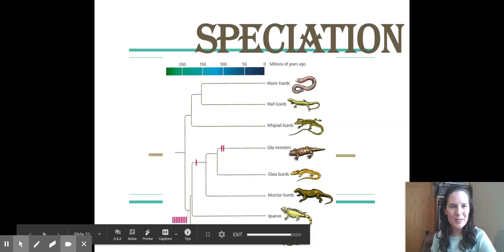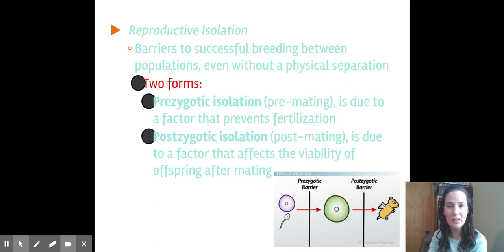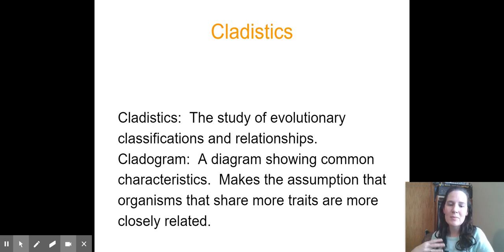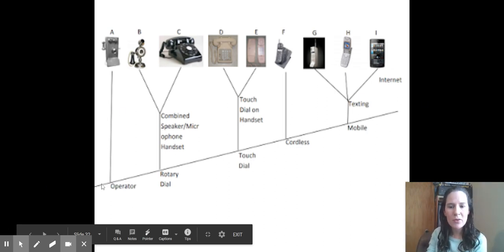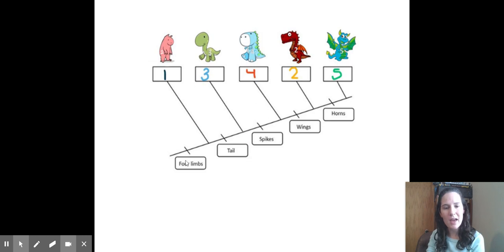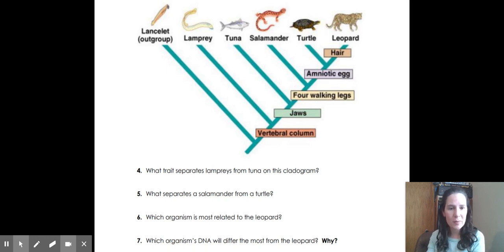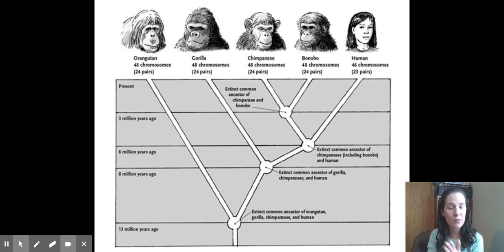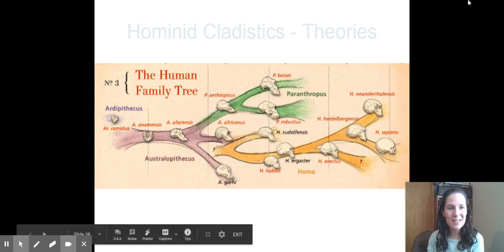Cladograms January 2021